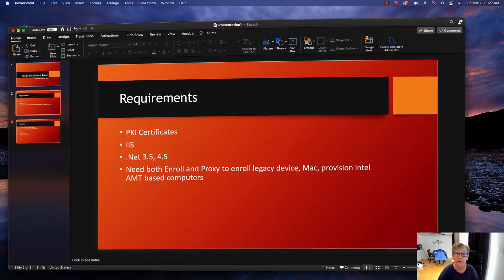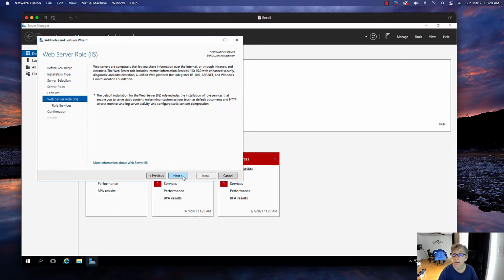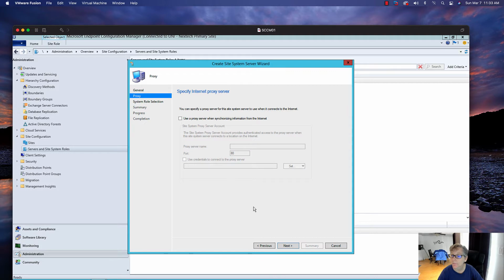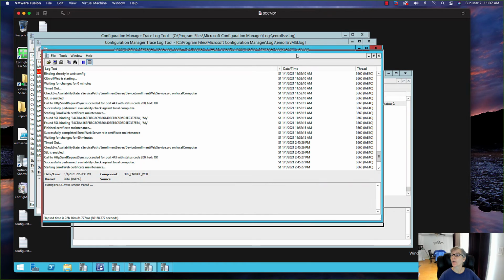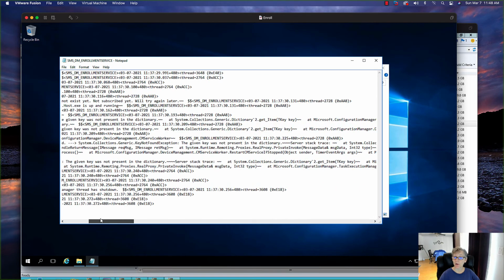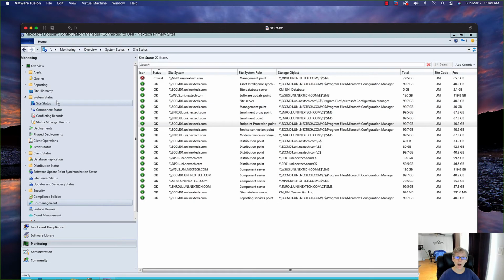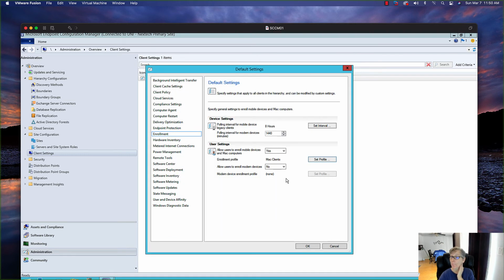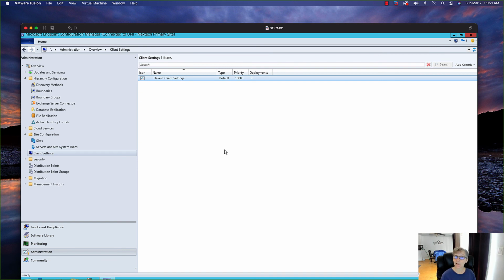SCCM Installing Enrollment Point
How to install Enrollment point and configure Client Settings for Mac devices